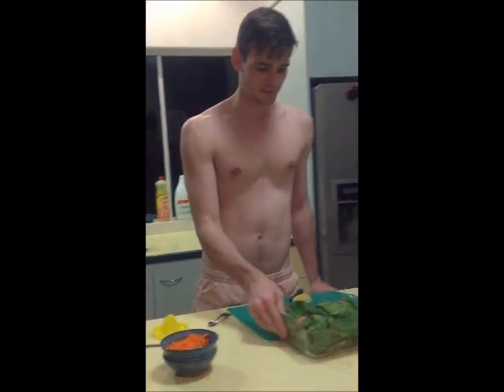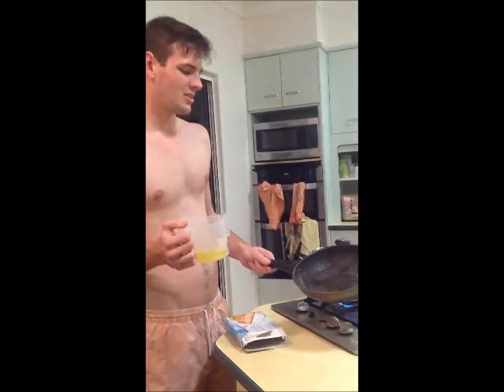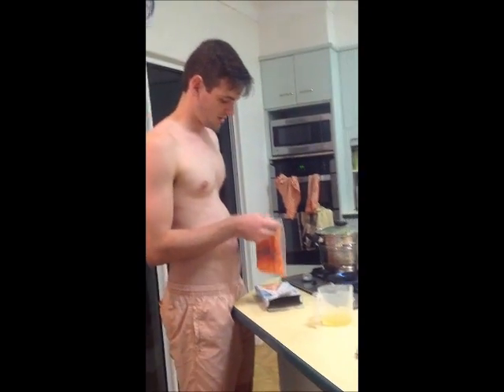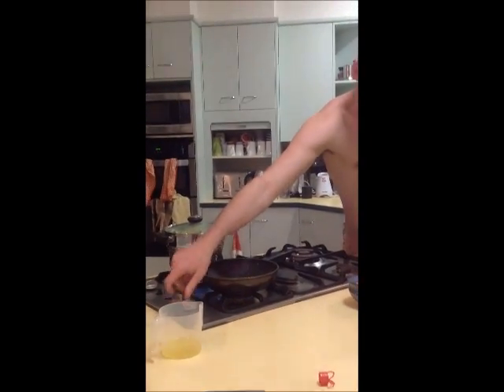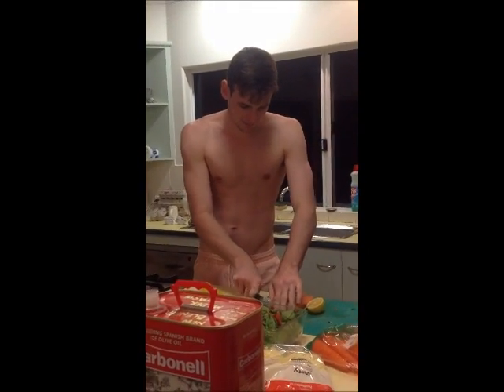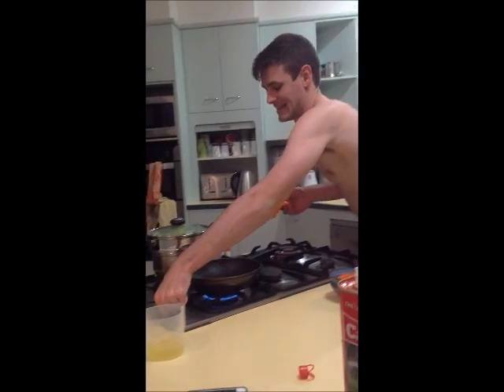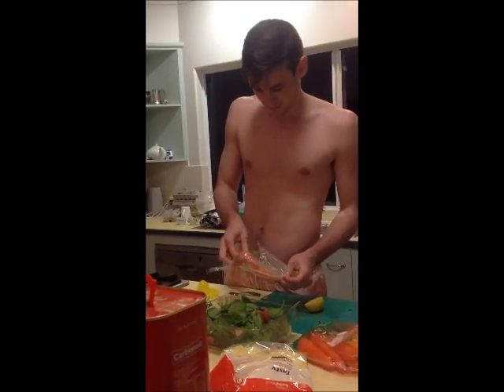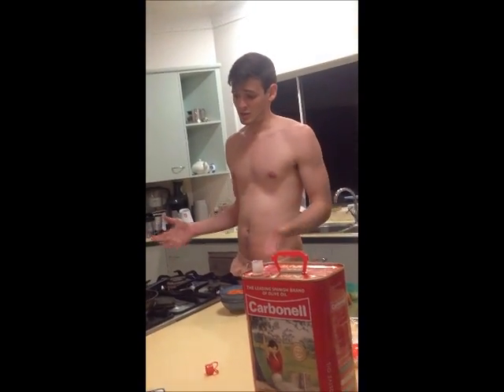2619 - Cooking up some dinner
2619 - This is me cooking some salmon with some steamed broccoli/ zucchini. Also on the side is a salad I made. Is Master Chef my new calling?